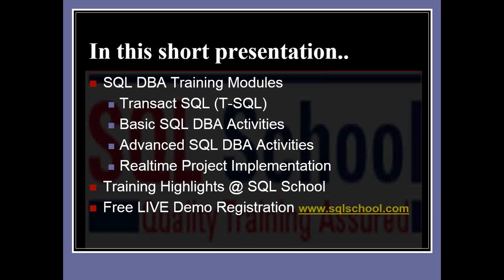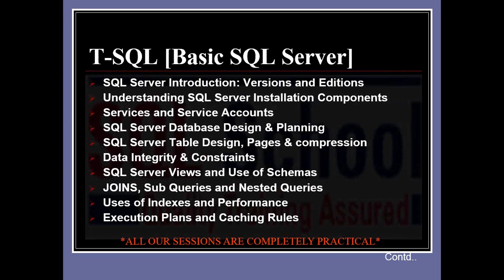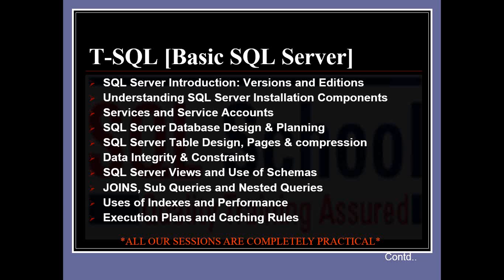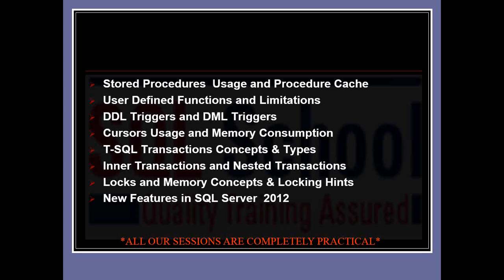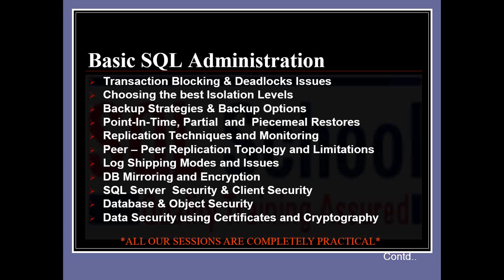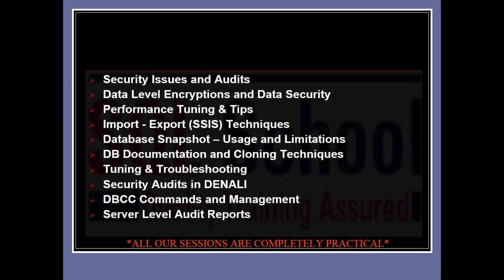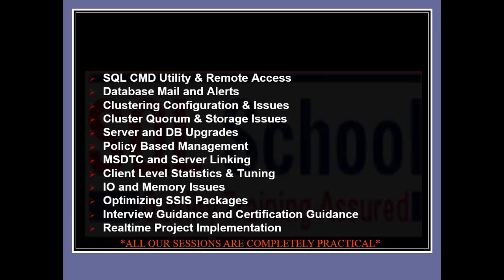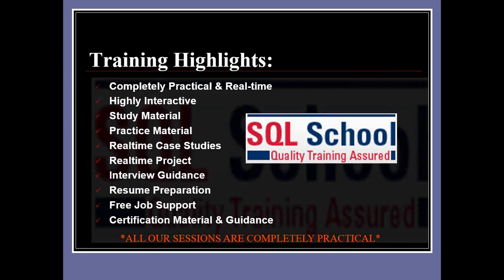SQL Server DBA : Complete Practical Training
SQL School is one of the pioneers IT Institutions providing specialized in SQL Server 2012 DBA Training. We have been providing Online Training, Classroom Training and Corporate Training for the last SIX years. All our sessions are completely Practical and Real-time.
SQL SERVER DBA COURSE DETAILS FOR ONLINE TRAINING
SQL Server Basics
•          SQL Server Design Architecture -- 2008 R2 & 2012
•          SQL Server Database Design & Planning
•          SQL Server Table Design & Pages
•          Table Compression Techniques
•          Data Integrity & Consistency
•          SQL Server Views and Schemas
•          JOINS and Sub Queries
•          Uses of Indexes and Performance
•          Stored Procedures  and User Defined Functions
•          DDL Triggers and DML Triggers
•          Cursors Usage and Limitations
•          T-SQL Transactions Concepts & Types
•          Locks and Memory Concepts & Locking Hints
•         New Features in SQL Server  2012

Basic SQL Server Administration (DBA)

•          Blocking & Deadlocks Issues
•          Backup Strategies & Backup Options
•          Point-In-Time, Partial and Piecemeal Restores
•          Replication Techniques and Monitoring
•          Peer -- Peer Replication Topology and Limitations
•          Log Shipping Modes and Issues
•          DB Mirroring and Encryption
•          SQL Server Security & Client Security
•          Database & Object Security
•          Security Issues and Audits
•          Data Level Encryptions and Data Security
•          Performance Tuning & Tips
•          Import -Export Techniques
•          Tuning & Troubleshooting
•          Security Audits in DENALI
•          DBCC Commands and Management
•          Server Level Audits

Advanced SQL Administration
•          Log Space Issues and Tempdb Issues
•          Profiler & Activity Monitor and Network Issues
•          Partitioning Techniques,  DB Snapshots and Usage
•          Certificates,  Signatures, Cryptography,  Keys and  TDE Implementation
•          DB Engine Tuning Advisor and Client Statistics
•          Optimizing SSIS Packages
•          Database Maintenance Plans
•          DB Mail & Alert System with Notifications
•          Upgrades, Migrations and Service Pack Installations
•          SQL Server Failover Cluster Configuration
•          Active Directory Configurations and Storage (SAN) Management
•          Active/Active and Active/Passive Cluster Configuration Issues
•          SQL Server Cluster Management Operations
•          MSDTC and Resource Governor Importance and Usage
•          Contained Databases and Always-On Availability Groups

SQL School
Sai Manor Complex, Beside SR Nagar Statue, X Roads, SR Nagar, Hyderabad (India)